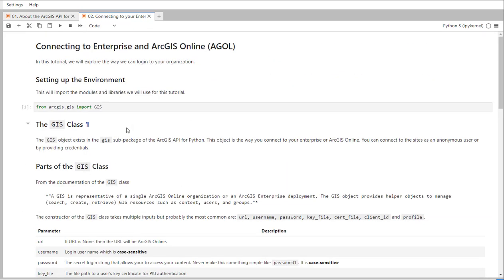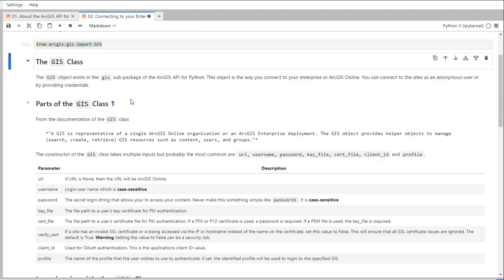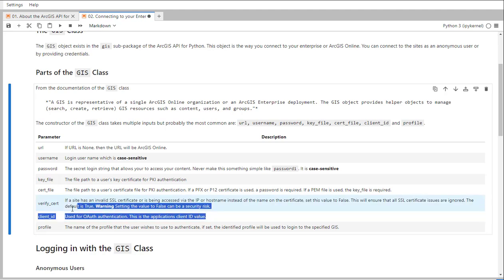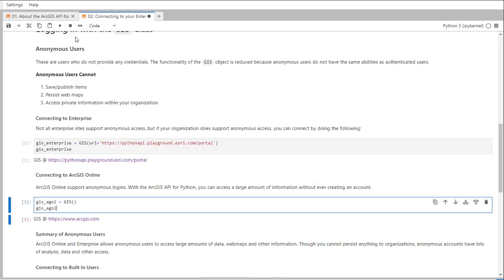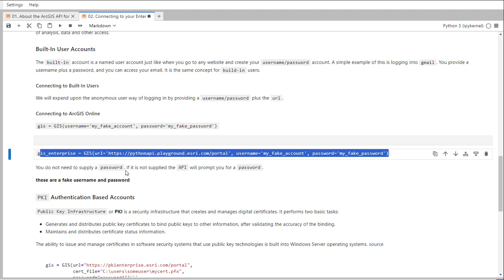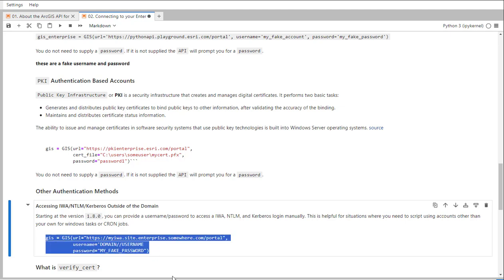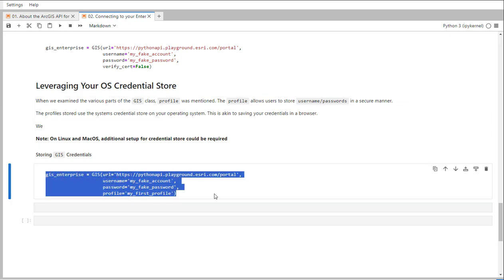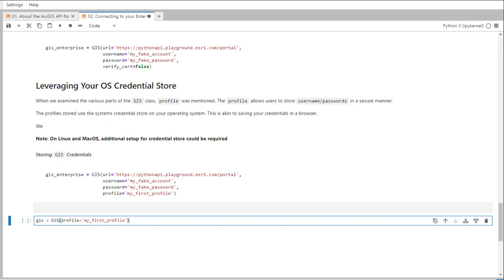The GIS Object - ArcGIS API for Python v2 4 0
ArcGIS API for Python v2 4 0